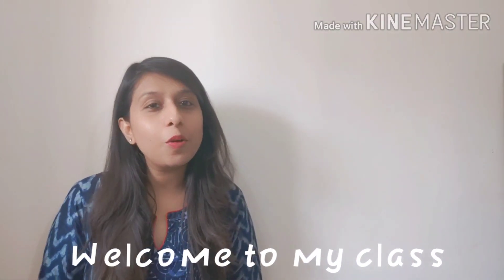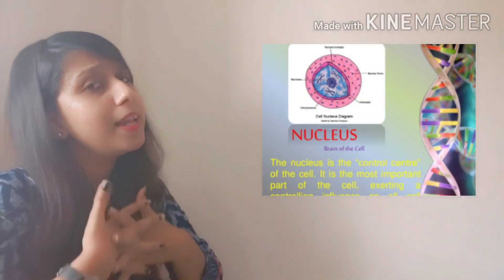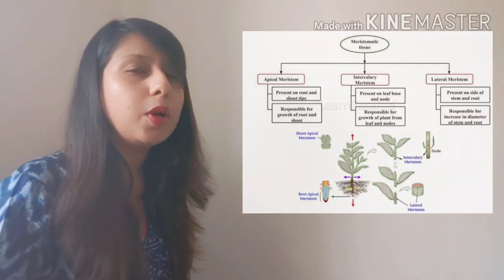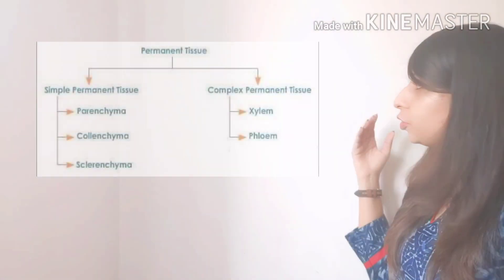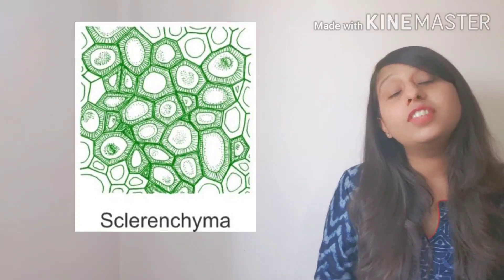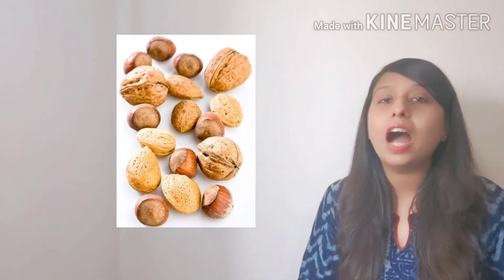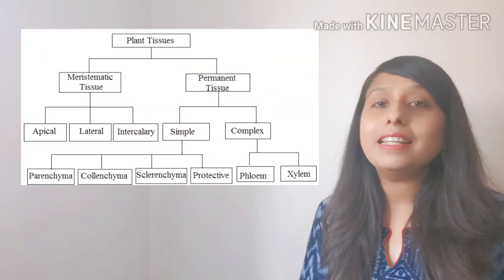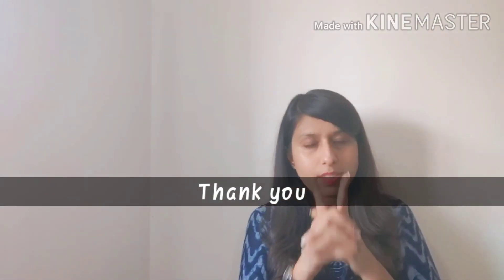Class:- 9, Subject :-Science (biology),Topic:- chapter- tissues part-1,shaili shah